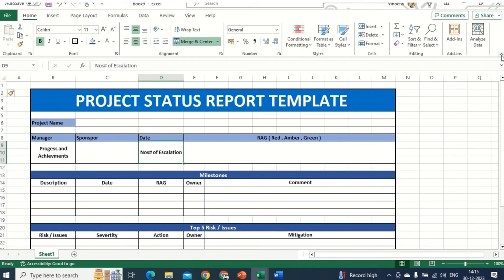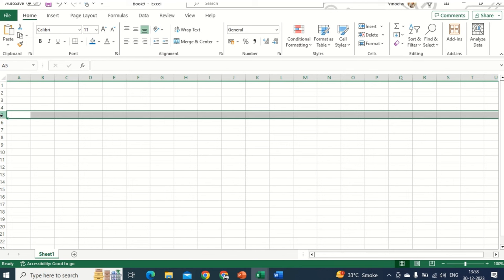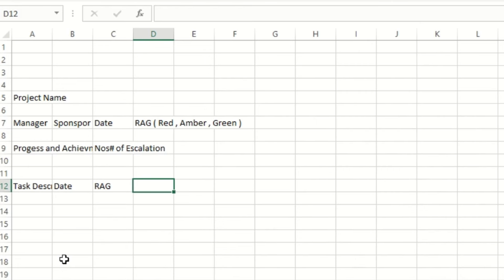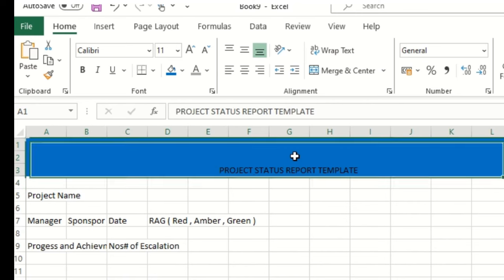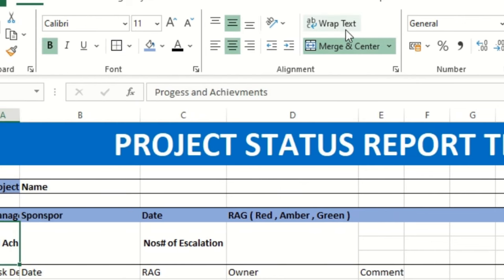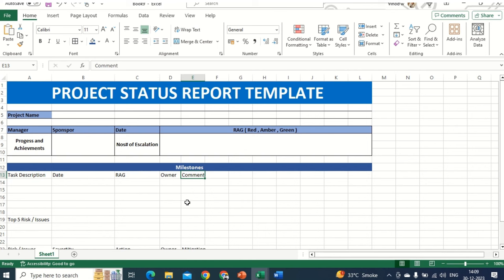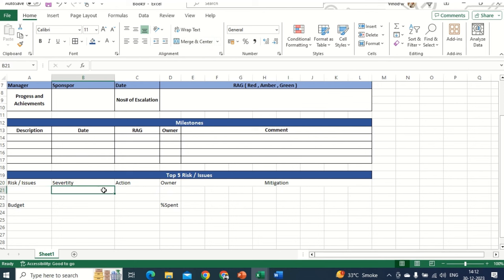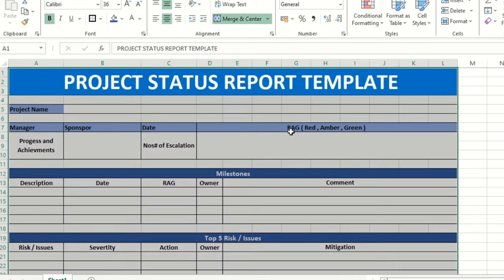Project Management Template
"Hey there, fellow data enthusiasts! Welcome to our awesome community where we're all about discovering talent and diving into the exciting world of project management templates. In this series, we've got something special for you –Project Management Template , a deep dive into Project Management and Status Report templates that every MNC, small-scale business, and industry pro swear by. What makes us stand out? We're all about giving you cost-effective solutions that let you create kick-butt templates without the headache of downloading from sketchy websites. Imagine impressing your clients, team, and stakeholders with templates that are uniquely yours!

And guess what? No more worries about cyber attacks or questionable downloads. We've got your back, keeping your data safe and sound. Plus, think about the dollars you'll save by crafting your own templates after checking out our video.

This beginner-friendly guide takes you on a journey through Excel's rows, columns, and design patterns. Trust us, creating your own customized templates will feel like a breeze, no matter your skill level.

But here's the deal – we need your support! Be part of our awesome community – why wait? Join us on this adventure today!